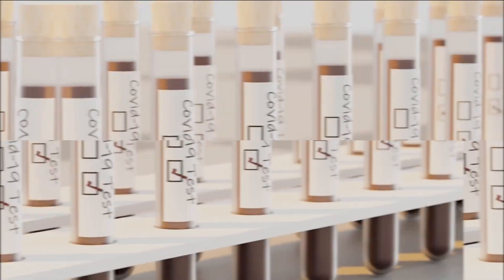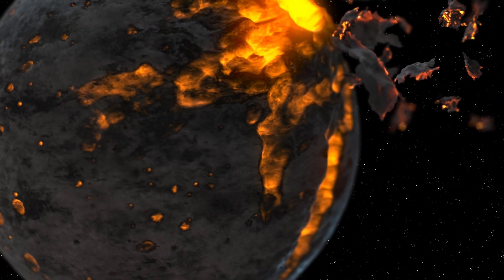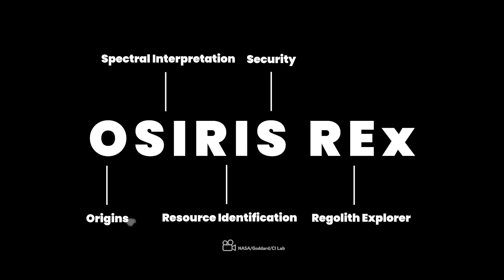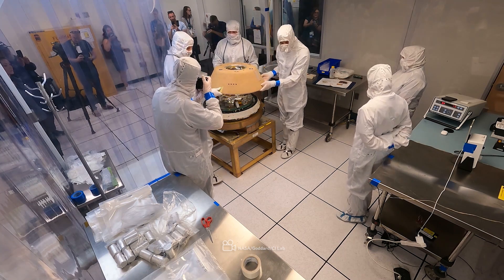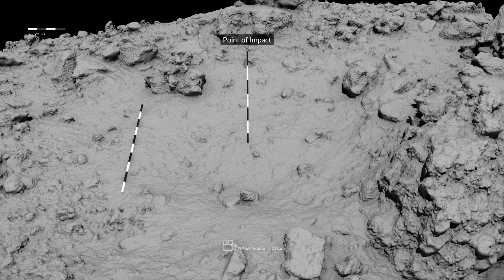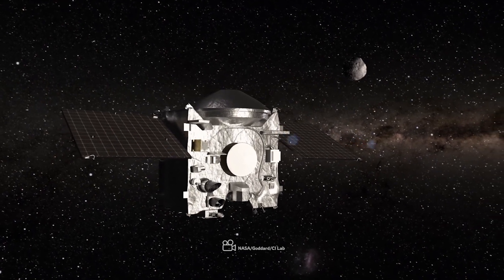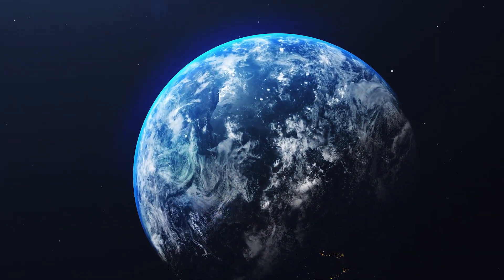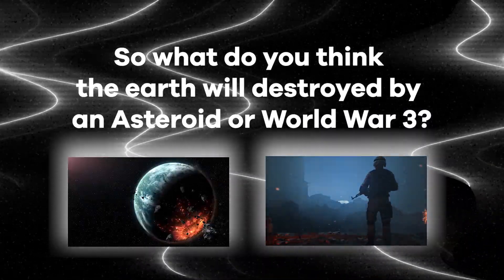NASA's Groundbreaking Achievement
OSIRIS-REx is a NASA spacecraft sent to study the asteroid Bennu, collect a sample, and return it to Earth to learn about the early solar system. It collected a sample in 2020 and returned to Earth in 2023.

Chapters
00:00 - Intro
00:23 - What is Osiris Rex
01:28 - Full story
02:20 - Why did we choose Bennu?
02:34 - Journey of Osiris
05:28 - Mission not ended
05:46 - Outro

Stock Footage: Pexels.com, Pixabay.com, Videezy.com
Software Used: Adobe Premiere Pro, Adobe Photoshop
Music